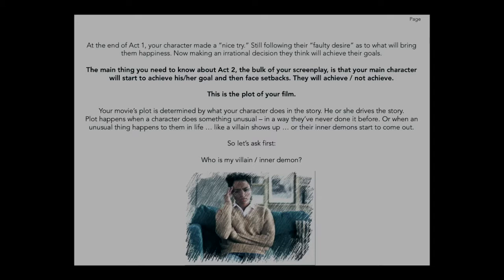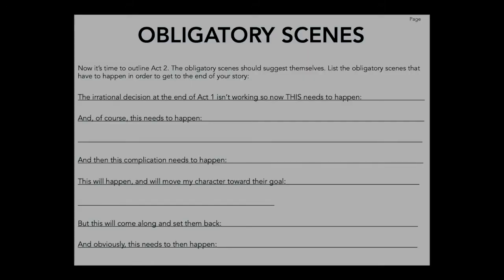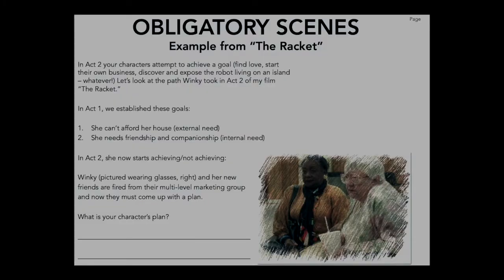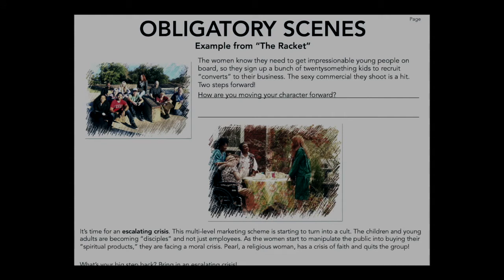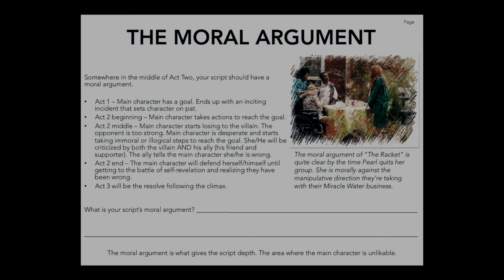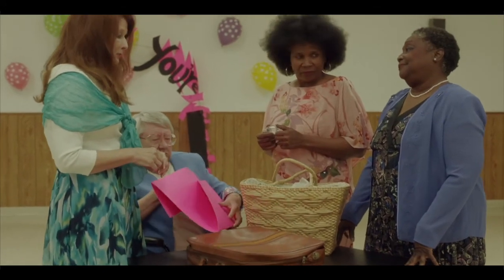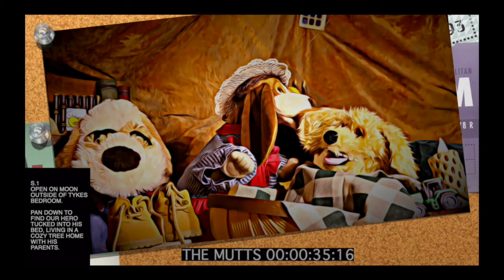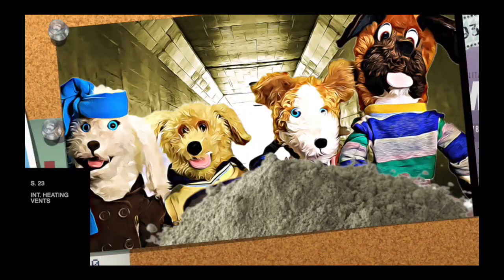Act 2 outline in a 3 act structure - Screenwriting the second act of your story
Private class video